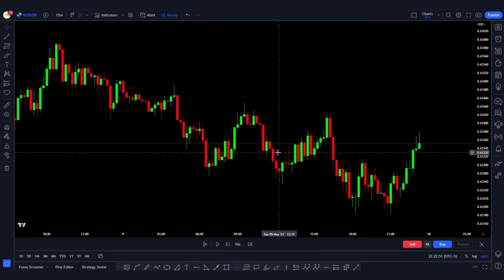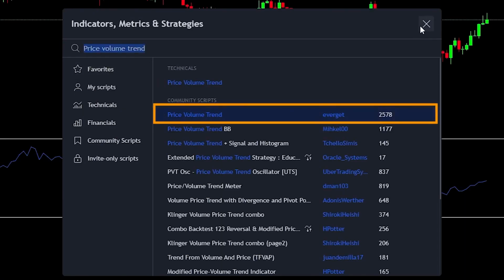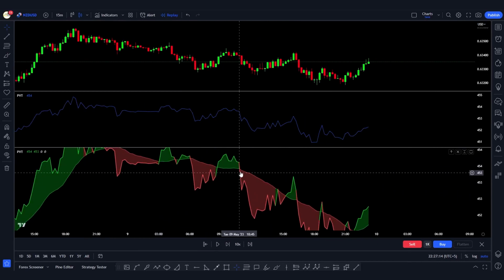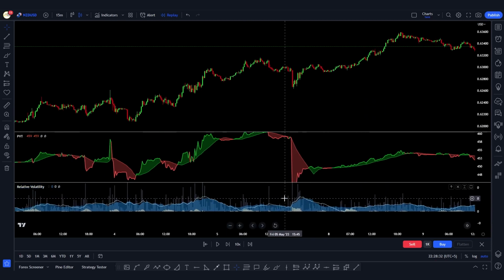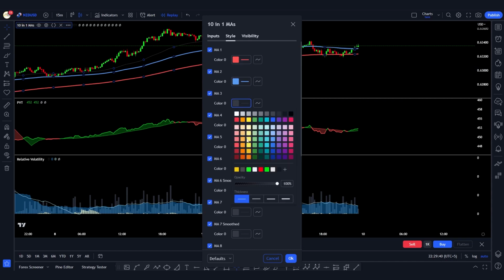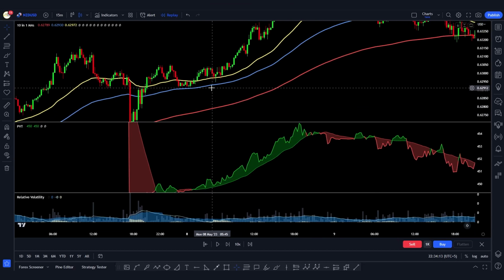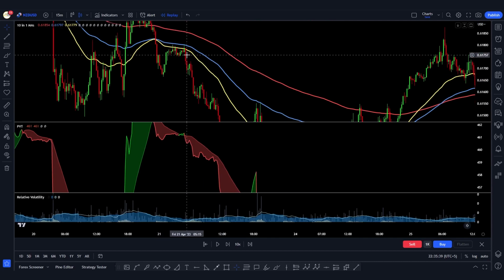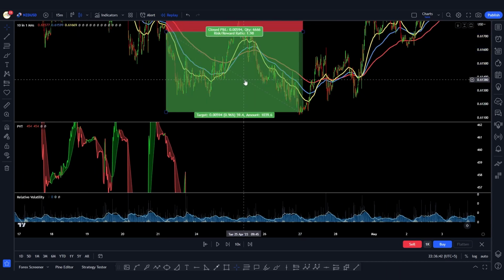This Combo Will Make You Huge Profits | Price Volume Trend | Amazing Results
Unlock the secrets of the Price Volume Trend (PVT) Indicator with this comprehensive tutorial! This video is the ultimate guide to understanding how the PVT Indicator can help you analyze market trends and make informed trading decisions. Dive deep into the mechanics of this powerful tool, with detailed explanations on how to interpret its signals, incorporate it into your trading strategy, and maximize your profits. Whether you're a beginner in the world of trading or a seasoned professional looking to refine your technique, this video has got you covered. Don't miss out on these valuable insights to elevate your trading game. PriceVolumeTrend PVTIndicator TradingStrategy MarketAnalysis TradingTips StockMarket Forex CryptoTrading"